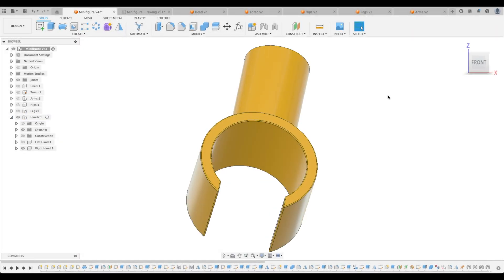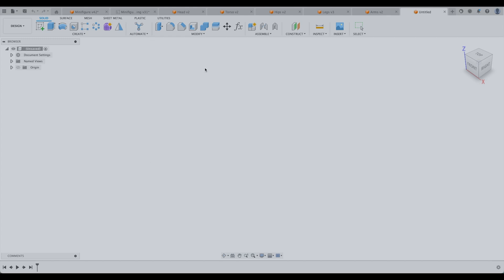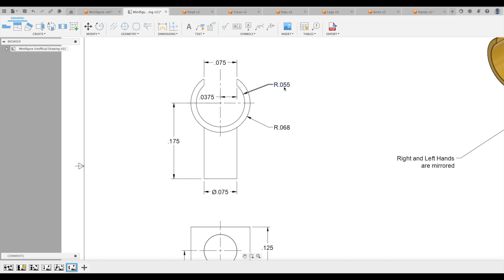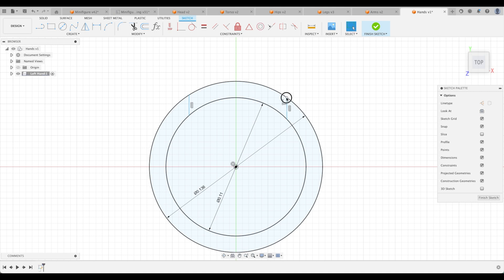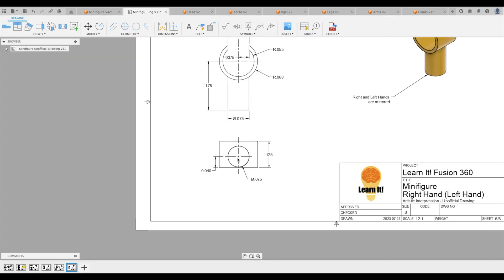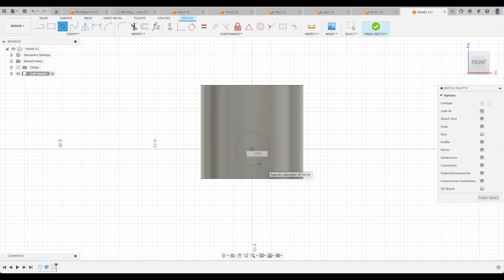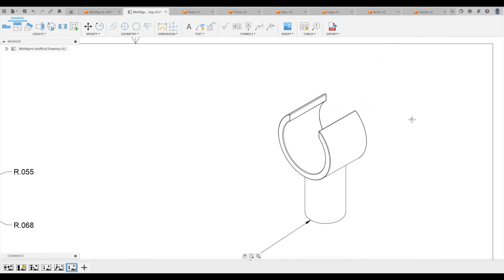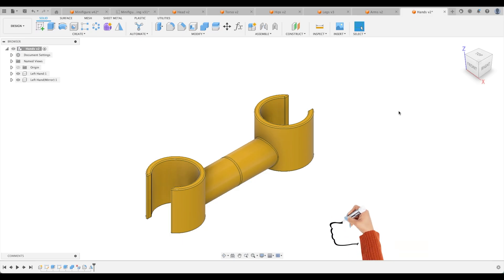Fusion 360 for Beginners - Lesson 10f - Model the Hands, Join Bodies, Delete Features (2023)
In this special series of tutorials, you will create your own Minifigure. It will be broken into various lessons so that you can learn at a steady pace. Remember, take these tutorials slowly. Design and model according to what you see on the screen. There are so many shortcuts that you'll learn along the way, so it is best to actually model what the tutorial is teaching you.

- Memberships
- Discounts, Specials, and Freebies
- Support Us

00:00 - Start
00:34 - Isolate a component
00:55 - Start our design
01:22 - A look at our drawing
03:05 - Symmetry constraint
03:36 - Extrude it already!
04:00 - 2-sided extrude
04:37 - Create the post (wrist)
05:27 - Join bodies
05:41 - Delete features easily
06:09 - Fillets
06:50 - Mirror
07:08 - Concluding comments